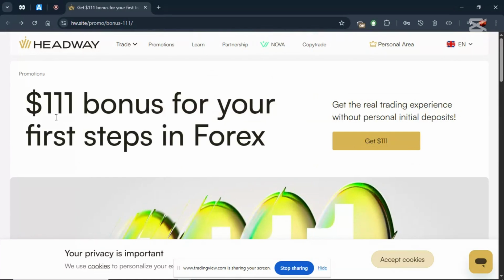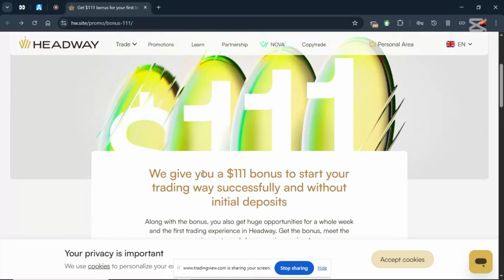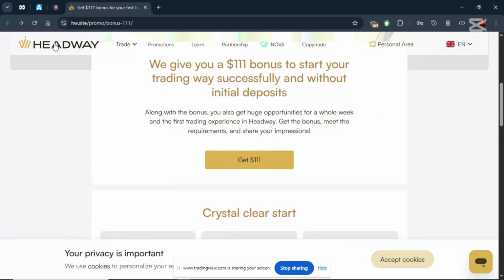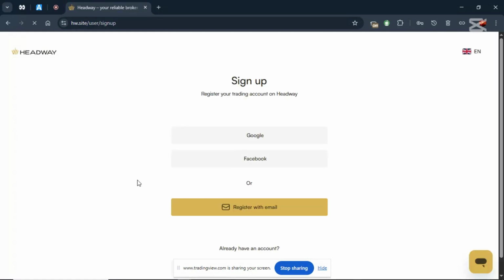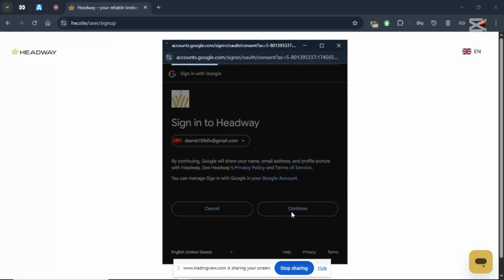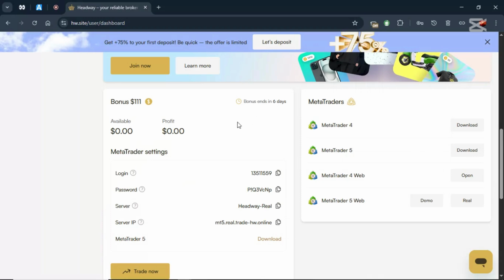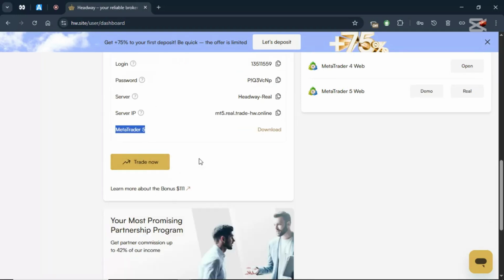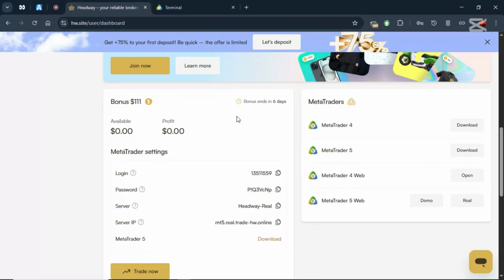Can You REALLY Get $111 Forex No Deposit Bonus 2025 with No Verification?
👉 FREE $111 NO DEPOSIT BONUS FROM HEADWAY BROKER - COMPLETE TUTORIAL
In this video, I walk you through exactly how to claim your FREE $111 no deposit bonus from Headway Broker! I've covered every single step in detail so you can start trading without risking your own capital.
I post new trading opportunities and bonus alerts weekly.